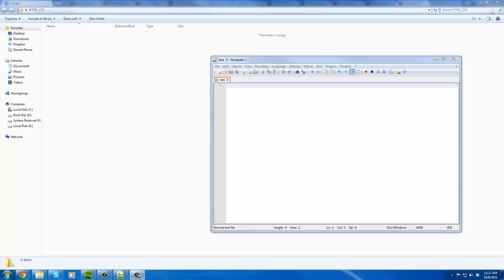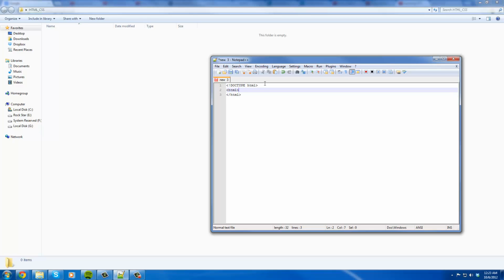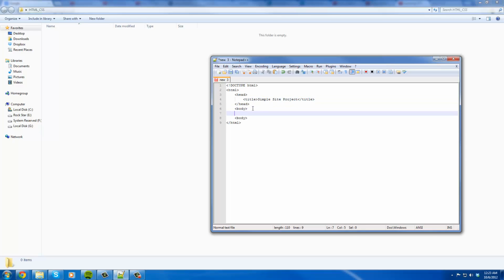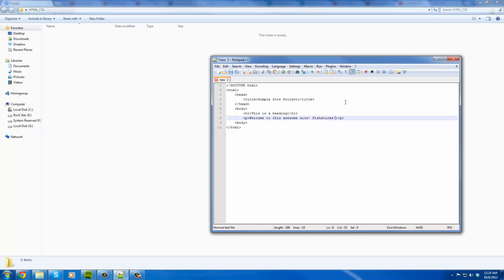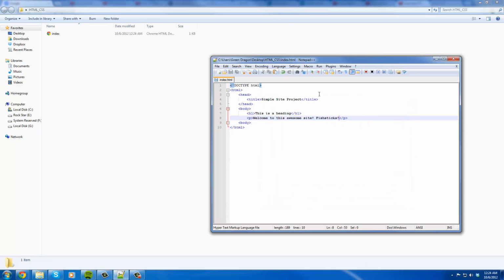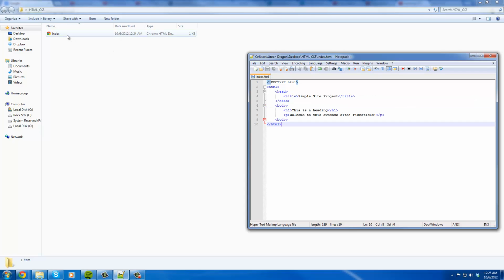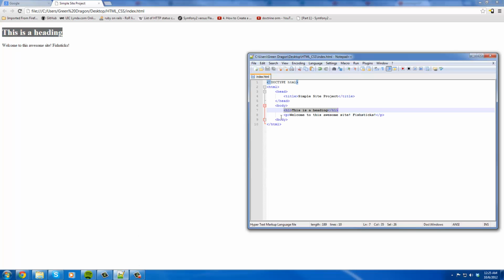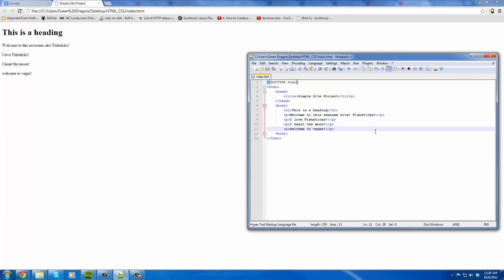Learning HTML & CSS 1: Site Structure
I go over the basic site structure of an html website.